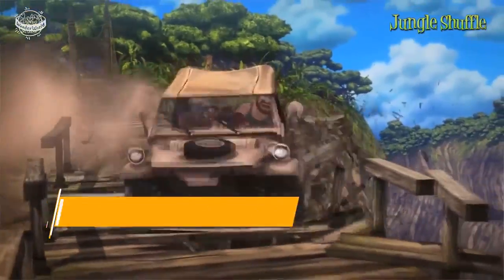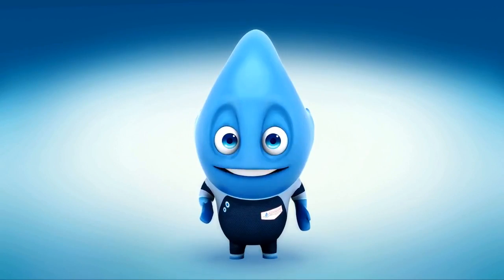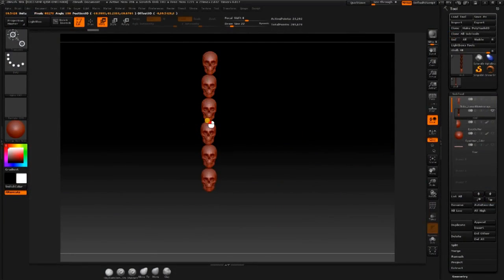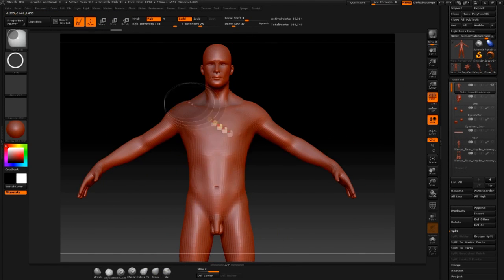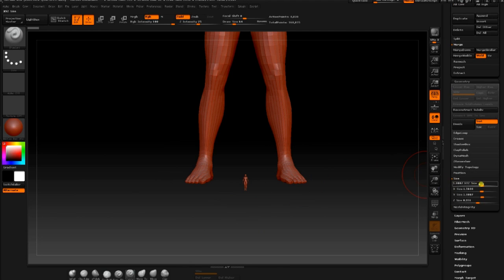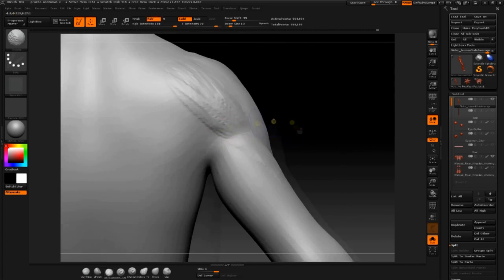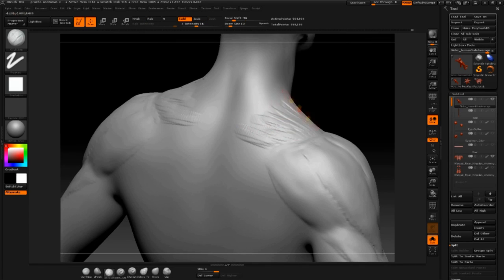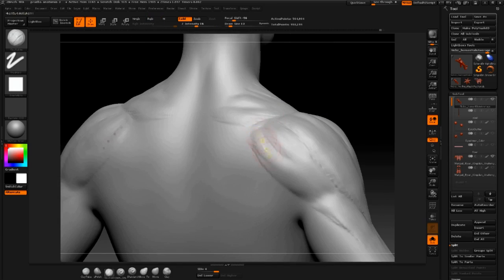🔴 Human Anatomy - Creating 3D Characters With Zbrush (Vol 1, 2, 3 + Cartoon Pet Modeling) 2019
🔴 Human Anatomy - Creating 3D Characters With Zbrush (Vol 1, 2, 3 + Cartoon Pet Modeling)

Gold Pack Human Anatomy - Creating 3D Characters With Zbrush

This package includes:

Vol 1: Body Anatomy
Vol 2: Head Anatomy
Vol 3: Hands and Feet
 + Cartoon Pet Modeling

In this installment, you receive the three parts of the course "Creating 3D characters with Zbrush" and "Cartoon Pet Modeling"

PROMISE OF COURSE
This pack will allow you to understand the modeling of the body, the head and hands and feet, with techniques that facilitate their understanding, as well as appropriating the use of the tools and adequate resources provided by the software.

METHODOLOGY
We will use a set of tools that would allow a controlled work of the forms.

We will apply advanced techniques to optimize time and workflow.
It will explain the set of muscles and the main parts that make up the head and how they are affected by the bones that make up the skull.

Are you a student, professional or amateur and wish to become a digital artist? want to develop skills for the creation of 3d characters in the movies industry, Digital Animation and Videogames?. If your answer is yes, this course is for you!

You will learn how to customize the interface to facilitate your workflow with characters, you will use a set of tools that will allow you controled work on the shapes.

You will apply advanced techniques to optimize your time and your workflow.

In each block of muscles I will explain how to generate the shape of each one of them, and how they are connected through tendons to the bones respectively.

Norms
Masks
Polygroups
Pectorals
Deltoid
Trapezius
Teres and infraspinatus
Dorsal
Serratus
Abs
Torso
Arms
Legs
This knowledge will be part of your tools as a professional, will represent a differentiator against those who ignore the contribution that anatomy makes to a job, creating quality characters, no matter if it is realistic, cartoon, manga or whatever style you choose.

NATION TIC

Month by month, industry professionals will give you valuable information so you can learn quickly and apply your knowledge in a short time.

Our courses will help you to complement your academic and university studies in the various disciplines, entering into direct contact with the tools and processes that the industry uses and requires for job placement.

Nothing better than having a specialized, practice-focused academy. Great, no!

In Nación TIC "You learn what you want, when you want and where you want".

Develop the courses at your own pace, you decide what to learn (different topics), when (any time, any day, 24 hours / 7 days a week), where (PC or mobile devices).

Try the education of the future, where you yourself are in charge of your own learning based on your skills and passions.

"Choose a job you like and you won't have to work a day in your life."

Get to know our free courses and join us in this adventure, go and choose the courses you want, there are many free courses for you to try out disciplines and decide if it's your thing and then go deeper with the Premium courses that will leave you ready to apply in the ICT industry.

Help us by sharing this video, so that more people like you can benefit, invite your colleagues and colleagues to join NACION TIC - Una nacion de aprendizajes TIC.